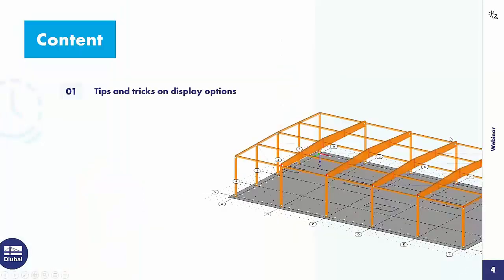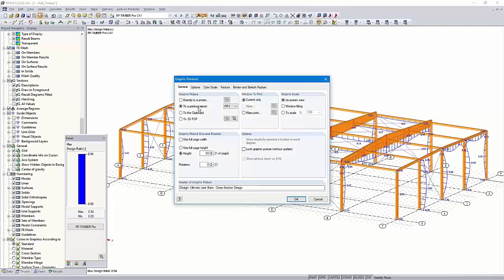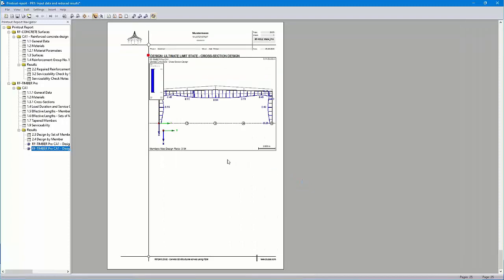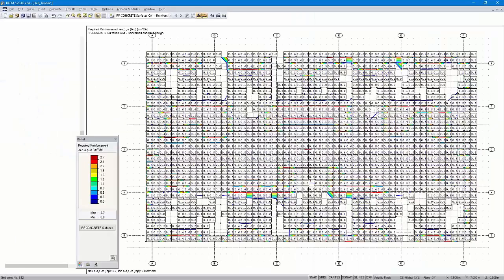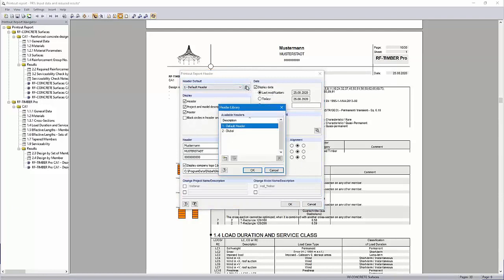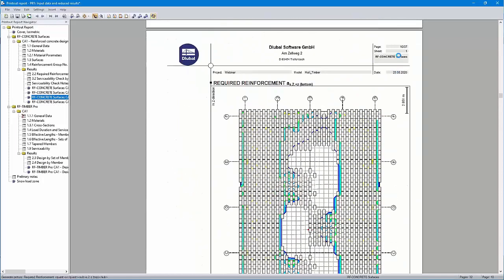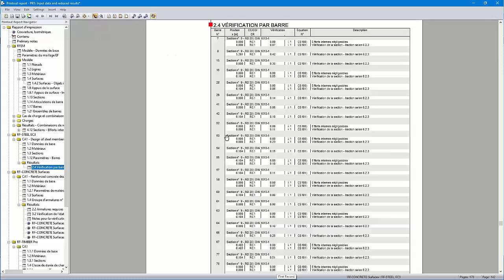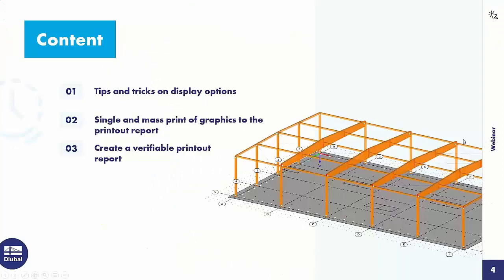[EN] Documentazione dei risultati nella relazione di calcolo in RFEM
Questo webinar mostra come creare una relazione di calcolo verificabile che includa grafici dei risultati di superfici e aste.

Programma:
00:00 Introduzione
01:45 Documentazione dei valori dei risultati sulle aste
11:50 Documentazione dei risultati delle superfici (armatura richiesta)
19:50 Finalizzazione della relazione di calcolo (inserire intestazione, copertina, blocco di testo e grafica, ecc.)